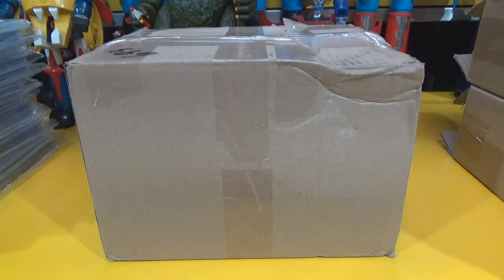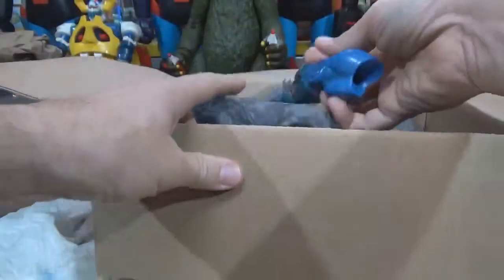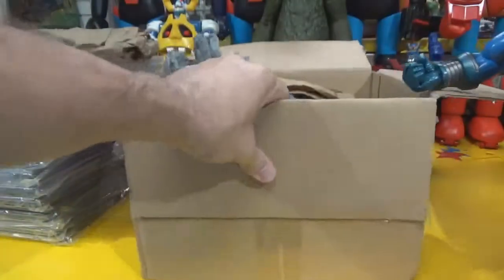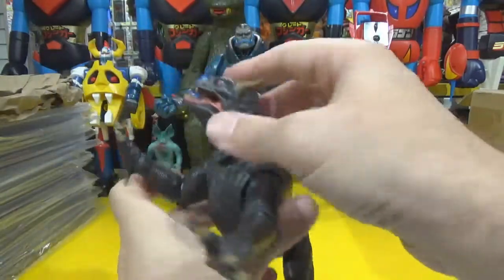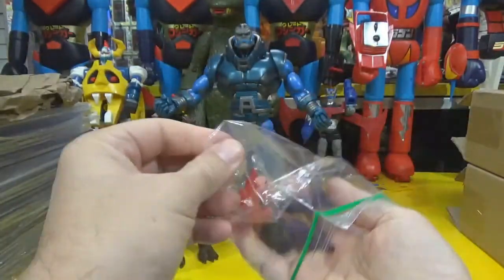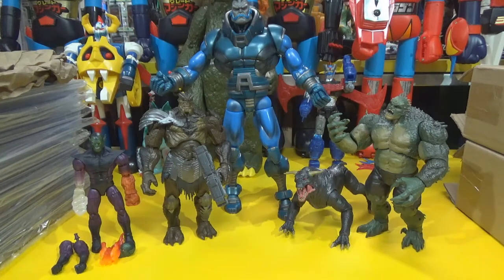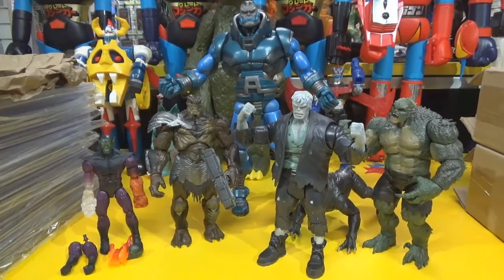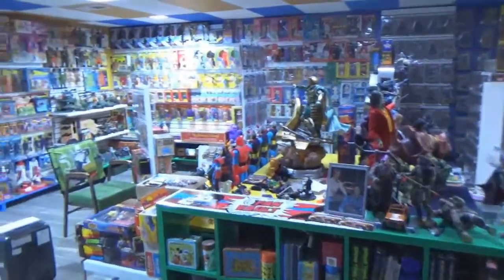Mystery Build a Figure Gift Box! Marvel DC BAF Legends!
Another mystery BAF Unboxing!!! Six new figures added to the collection in this Video!!!